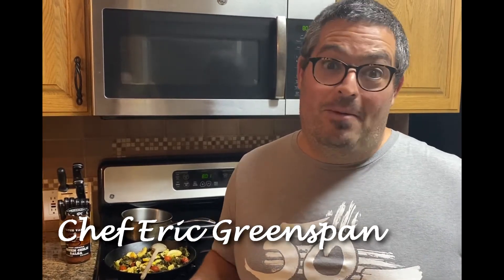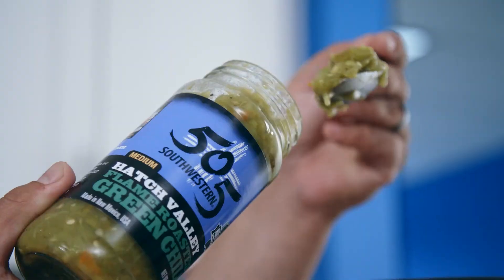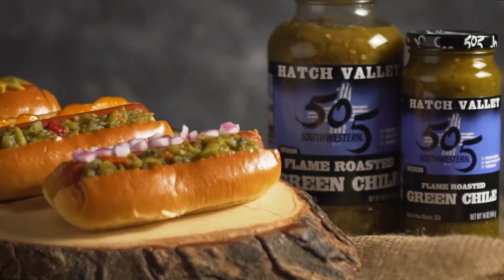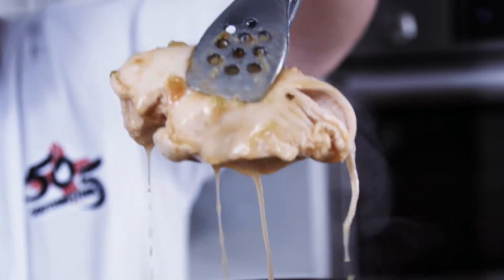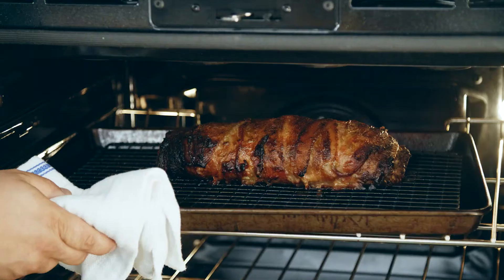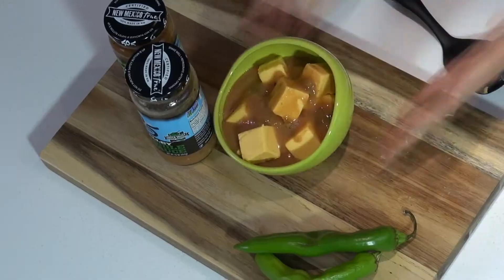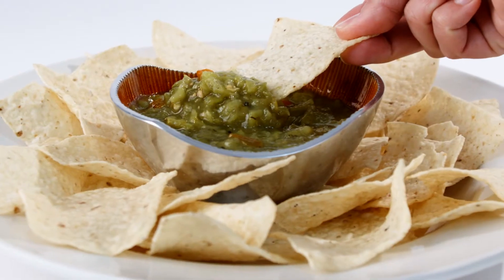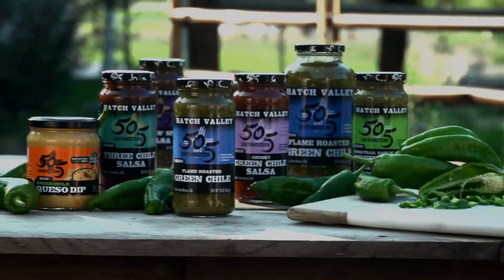How to use 505SW, featuring Chef Eric "Greeny" Greenspan